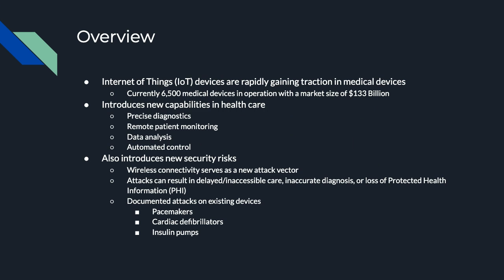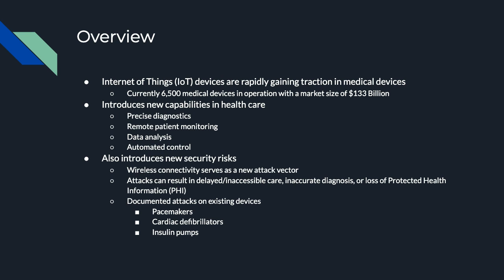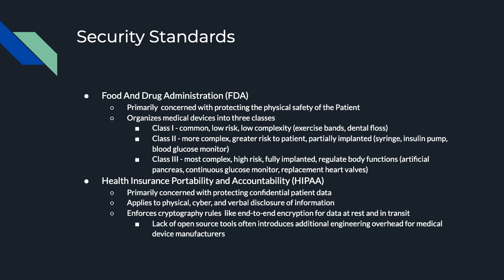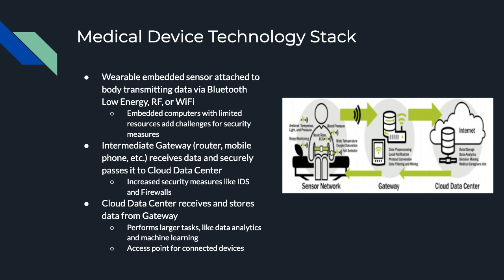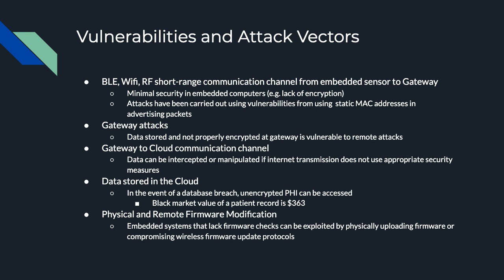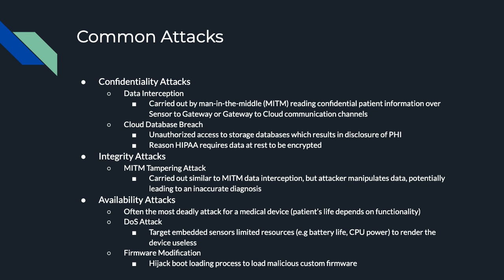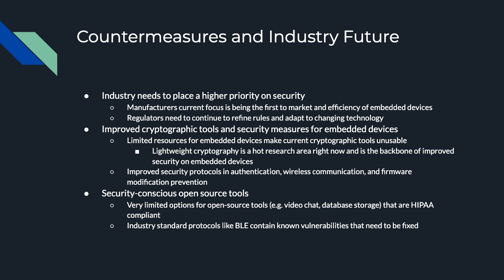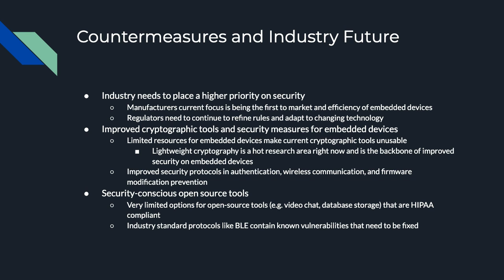Cyber Security in Connected Medical Devices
A presentation for ECE-1155 explaining cybersecurity in today's connected medical devices